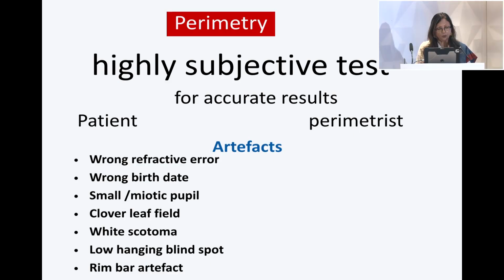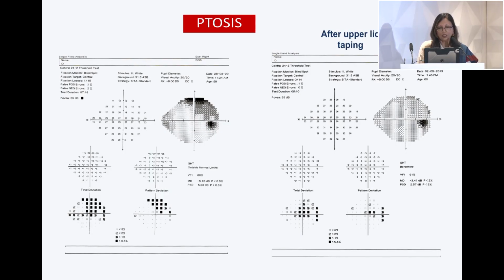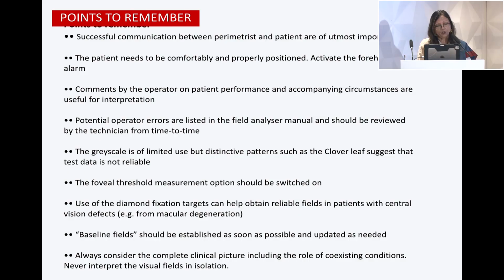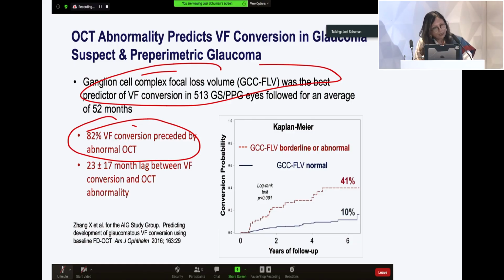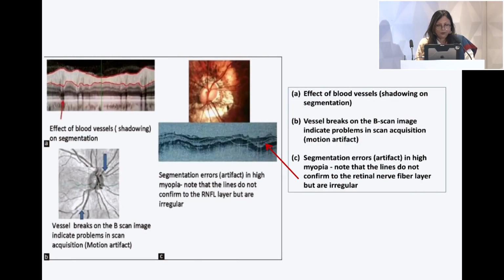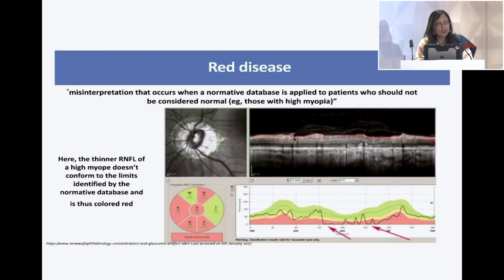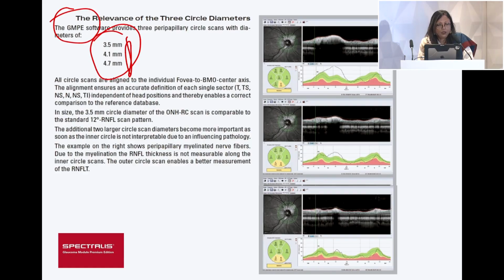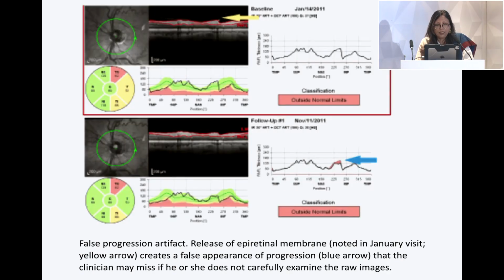AIOS2025 IC95 T Dr Chandrima PAUL Glaucoma Artifacts in OCT and Visual Field